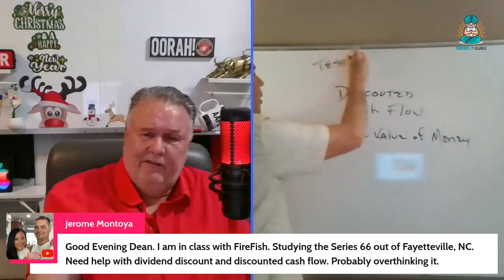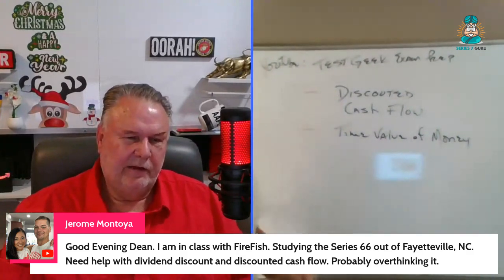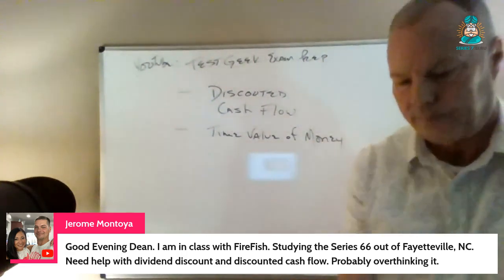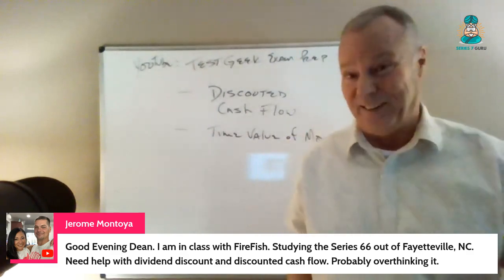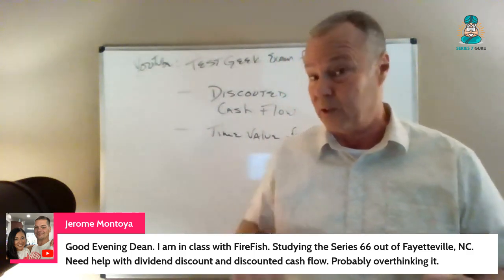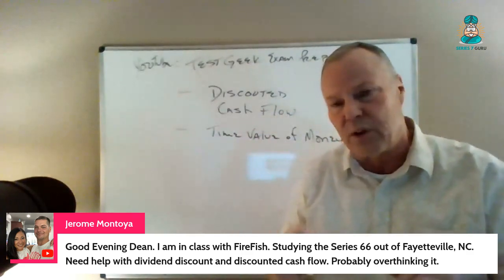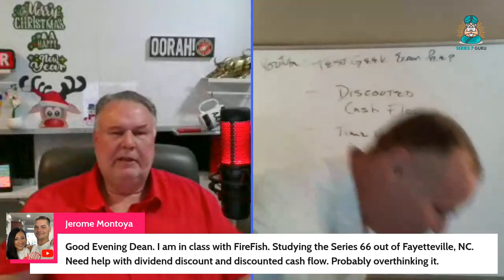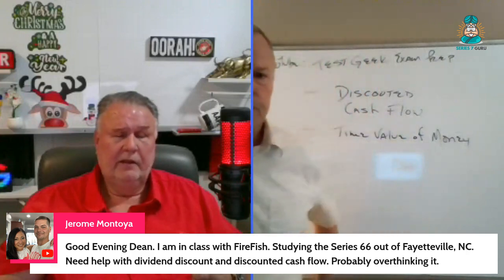Dividend Discount Model (DDM) is Discounted Cash Flow (DCF) for a stock. Series 65 & Series 66 Exams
The dividend discount model (DDM) is a quantitative method used to predict the price of a company's stock based on the theory that its present-day price is worth the sum of all of its future dividend payments when discounted back to their present value.